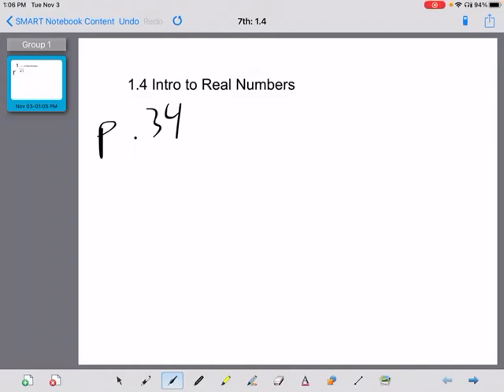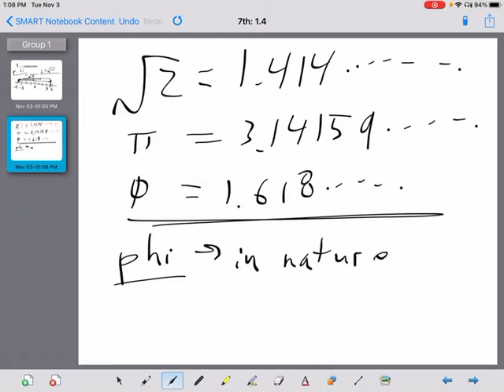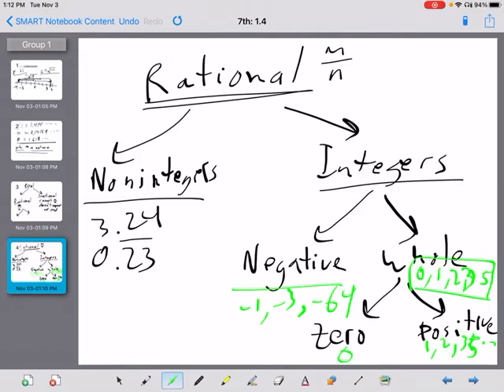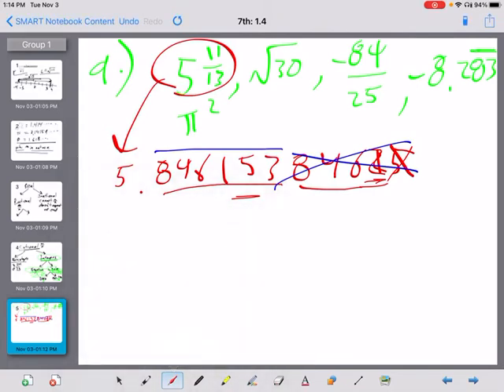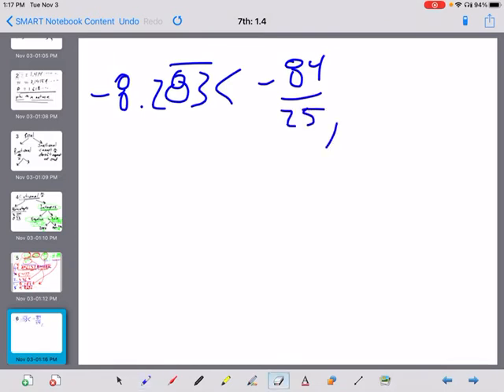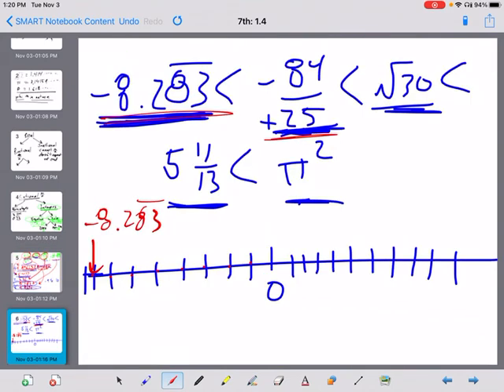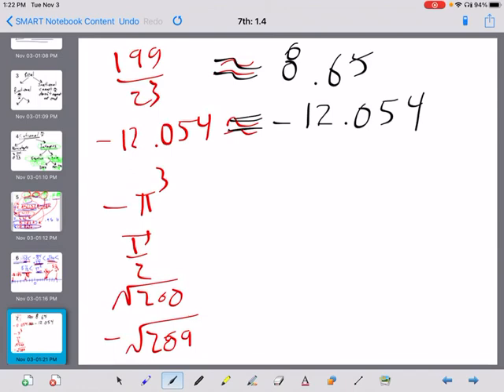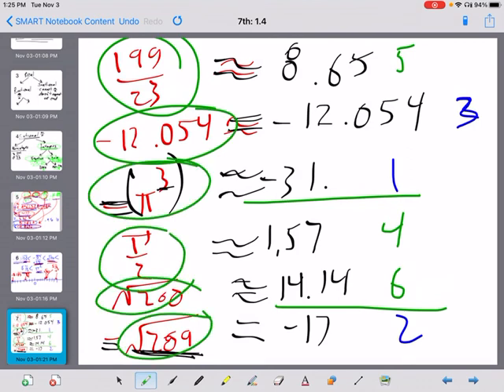1.4 Intro to Real Number System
P.37, #1-9 ODD